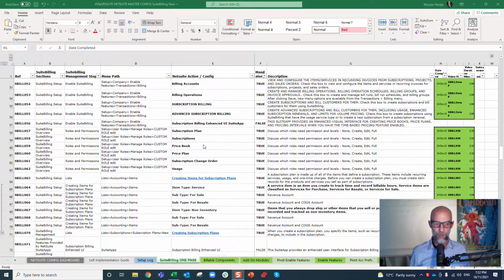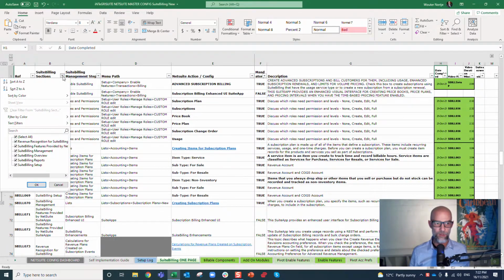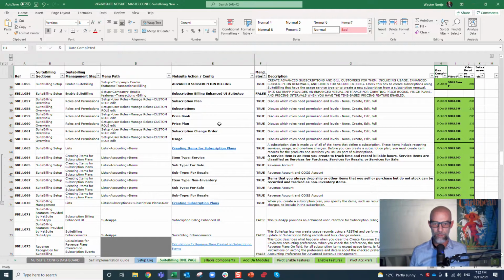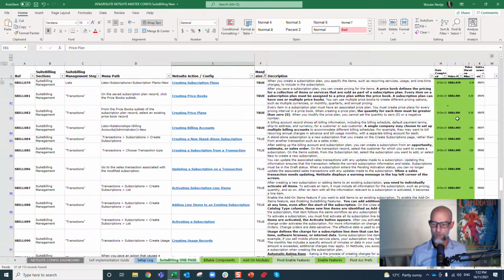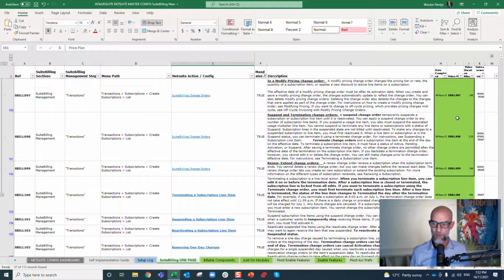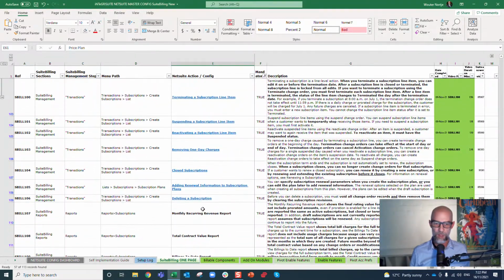NetSuite subscription Billing | Advance Billing Management Software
Overview of the video series we made on Suite Billing, and how to set it up in your company.